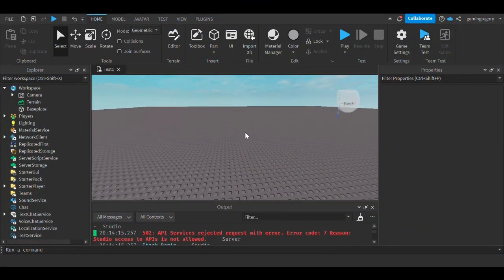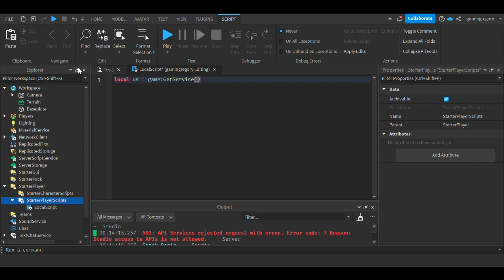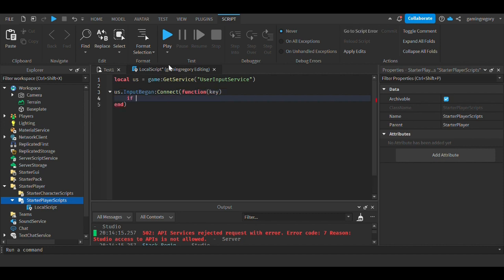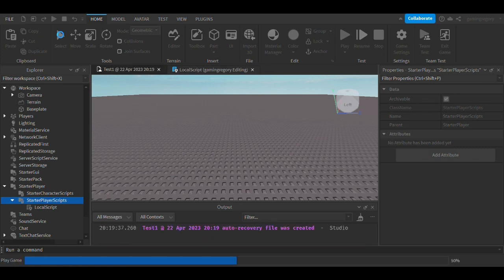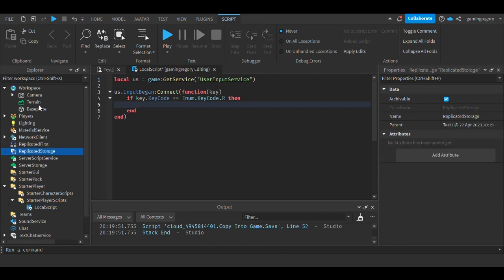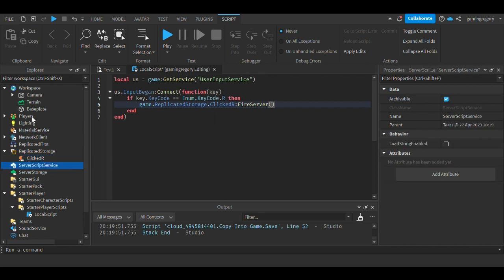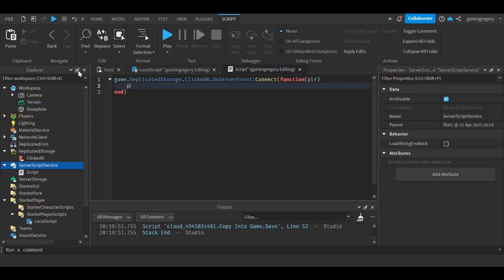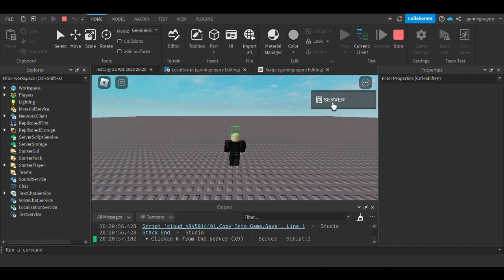How to use Keycode (Roblox Studio)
How to Use Keycode in Roblox Studio